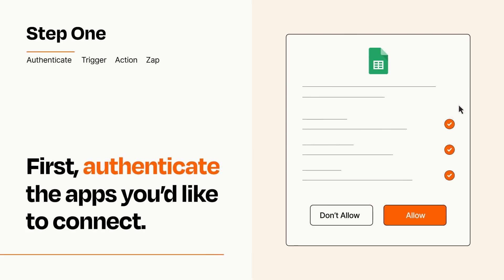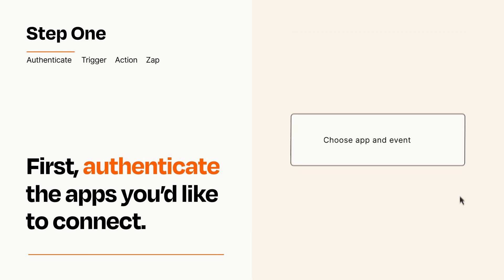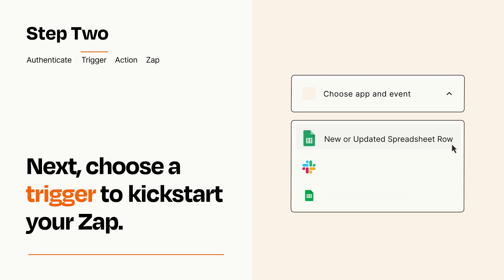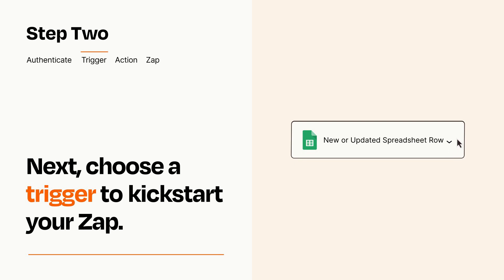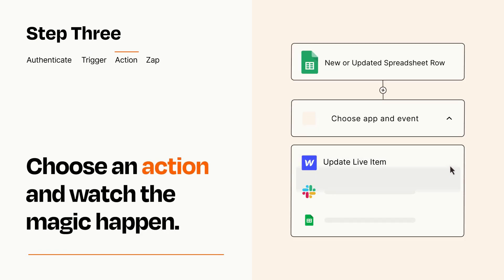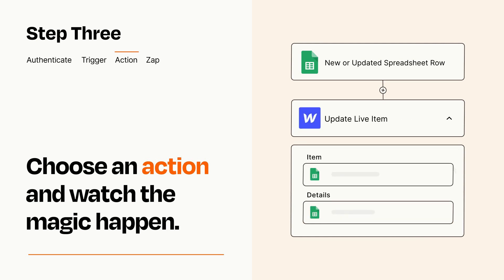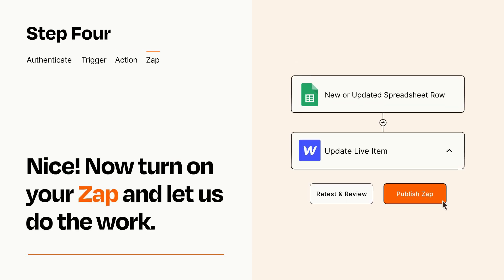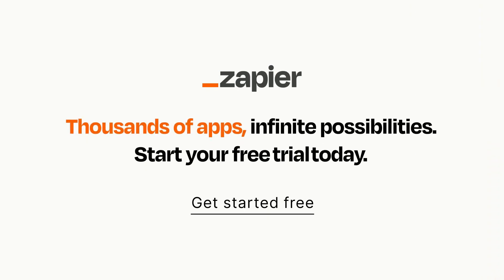How to connect Google Sheets to Webflow - Easy Integration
So you want to connect Google Sheets to Webflow? You can do it with Zapier!